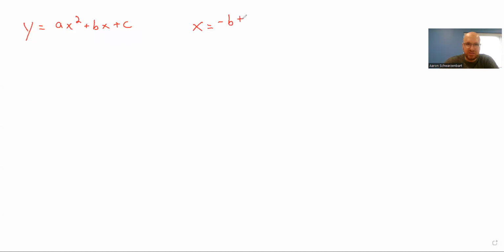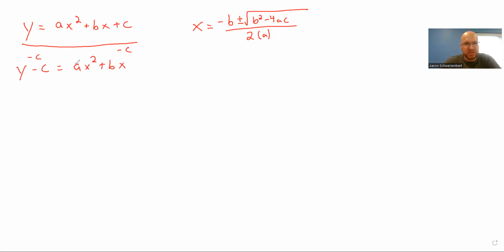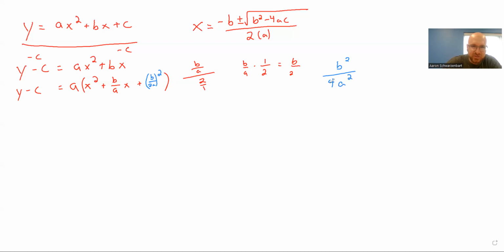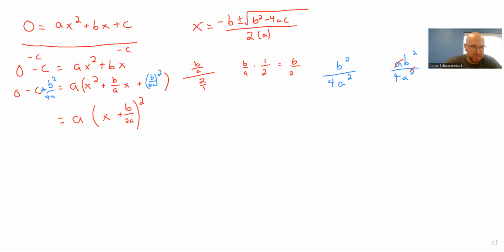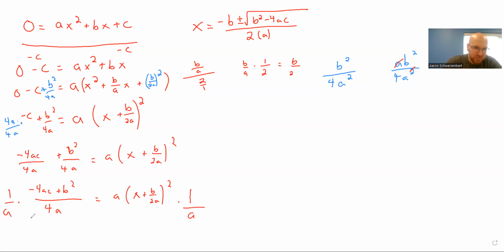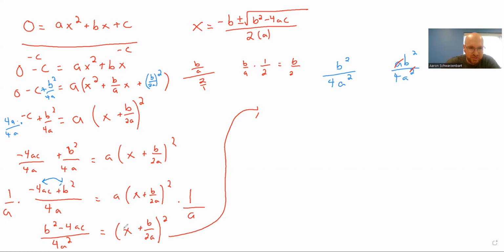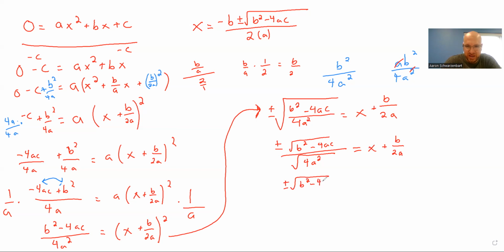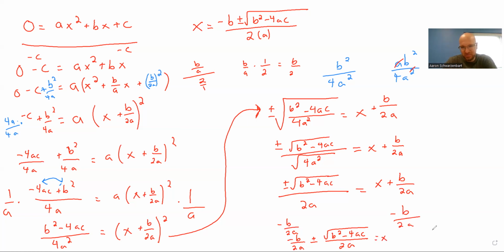Precalc Developing the Quadratic Formula